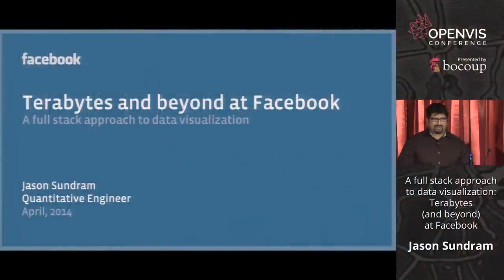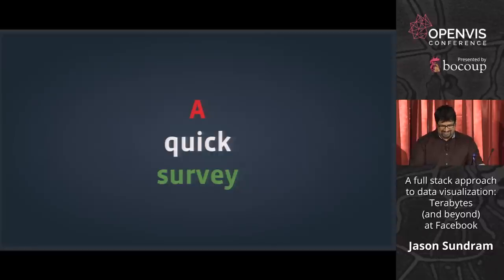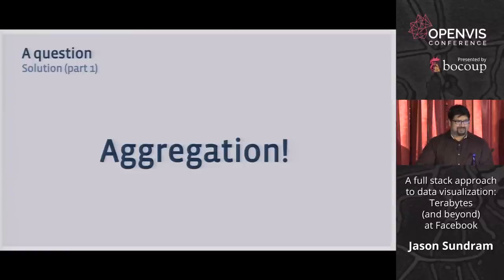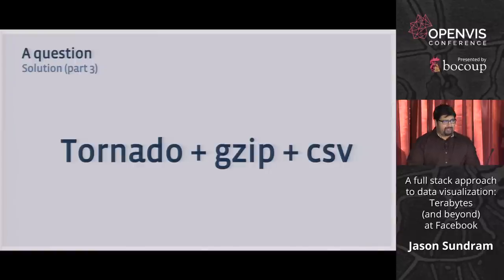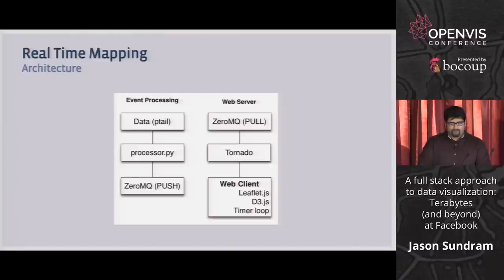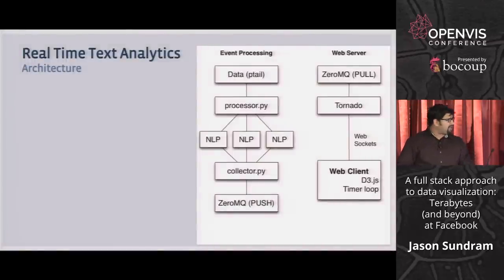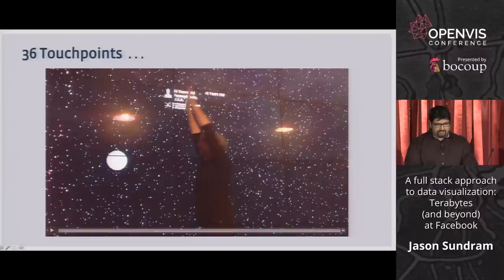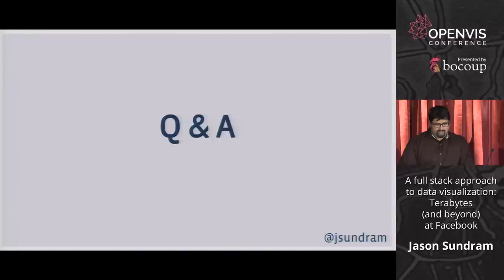Jason Sundram - A full stack approach to data visualization: Terabytes (and beyond) at Facebook